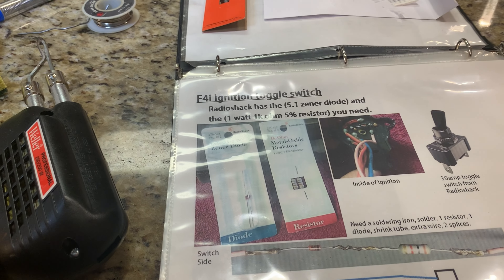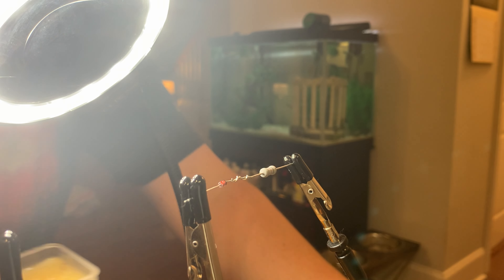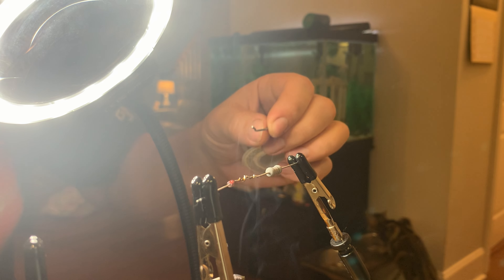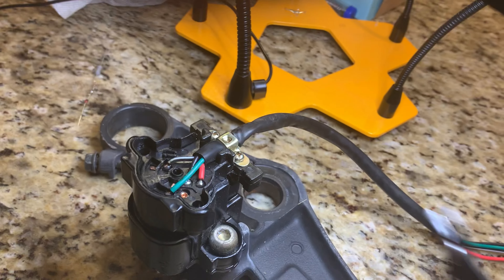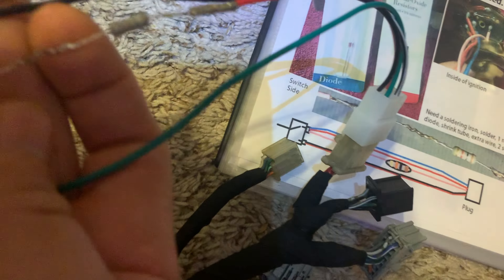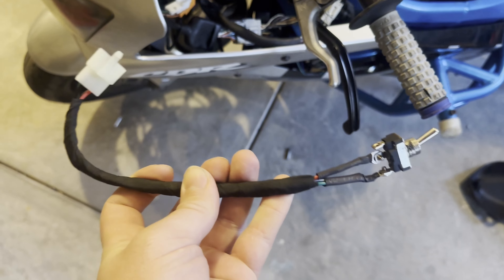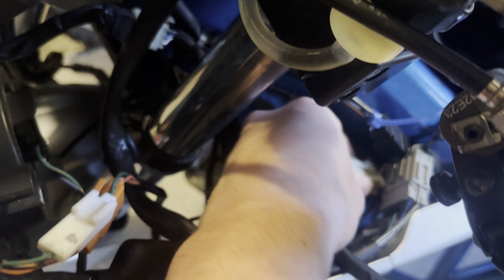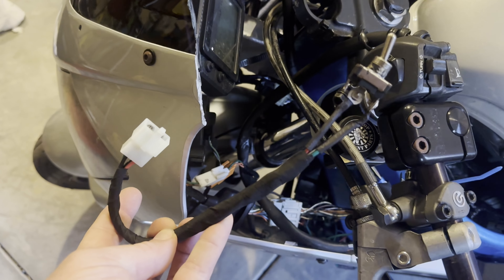F4i ignition bypass toggle switch - HOW TO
Make your own ignition toggle switch for the F4i.  Its easy and you can do it at home, with inexpensive diodes and resistors.  Dont ask me if this will work on different bikes.  It probably wont, and this is for all years of the F4i only.

Diode and resistors I both purchased on ebay.  The zener diode is still listed on ebay but the resistor listing is gone.

Here is a similar resistor I found on amazon, which has a huge quantity, and it priced more than what you might find on ebay

Here is a similar zener diode to what I had found on ebay

Check ebay!  Happy splicing, let me know if you have questions and post up if it worked for you.

Here is a link to my small repository of F4i resources. The most helpful file here is the wiring diagram!  I colored it myself back in 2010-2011.  There is a non color version at the end of the manual if there is question over the color or wire lines.